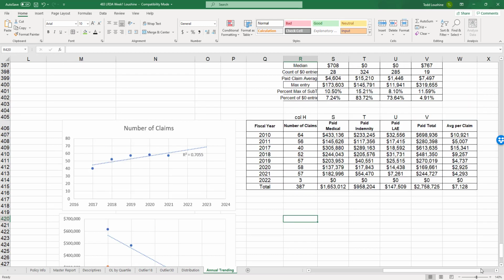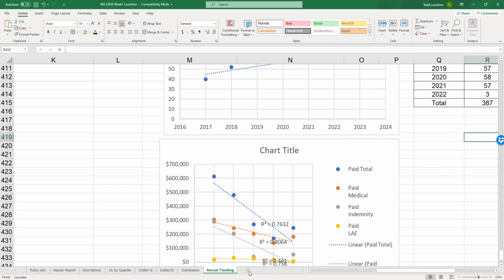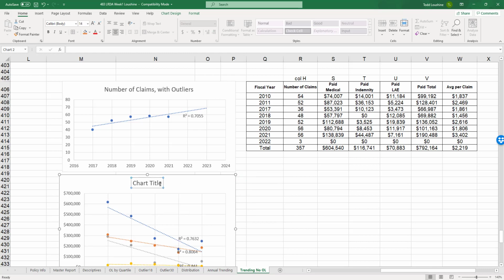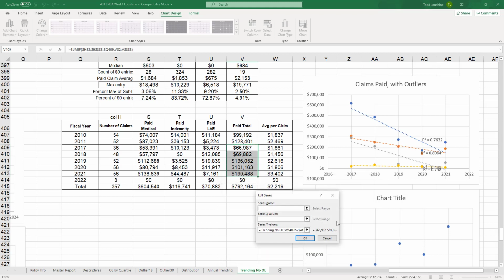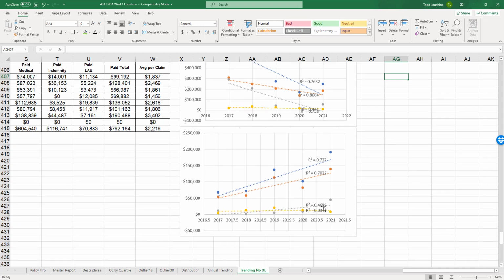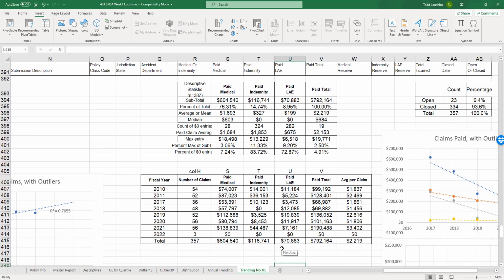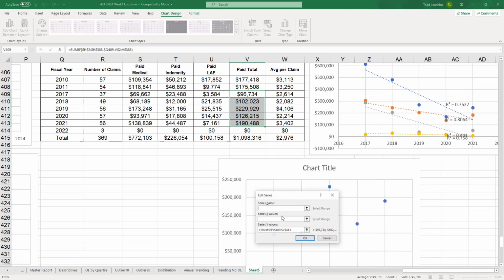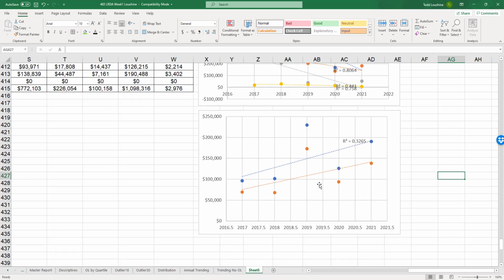683 Week 9 Part 5 trending without outliers